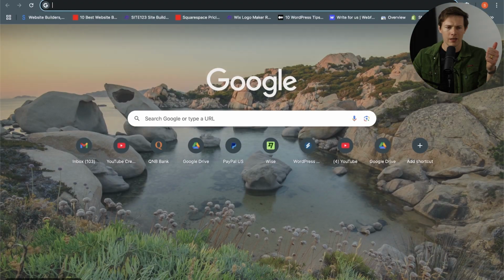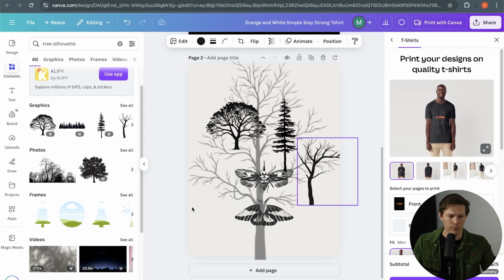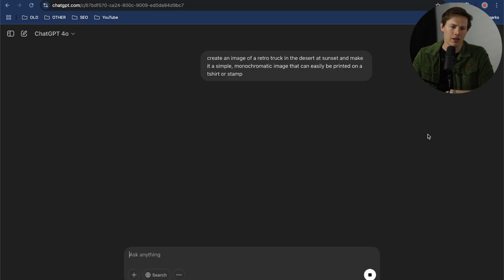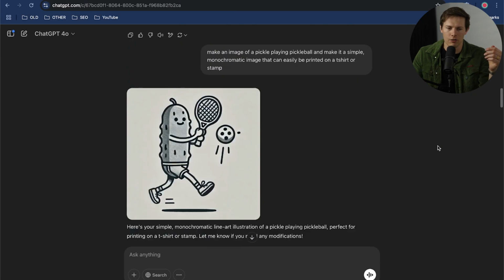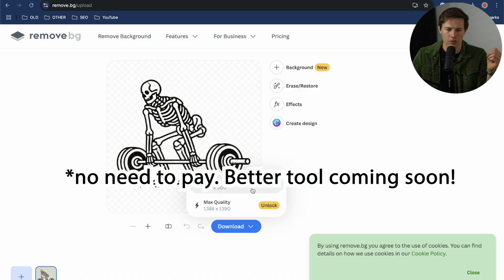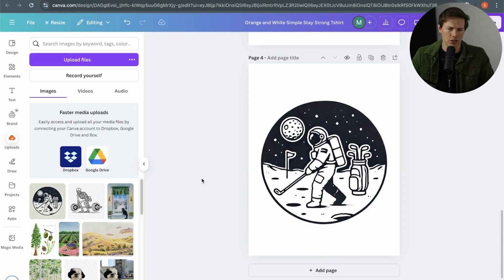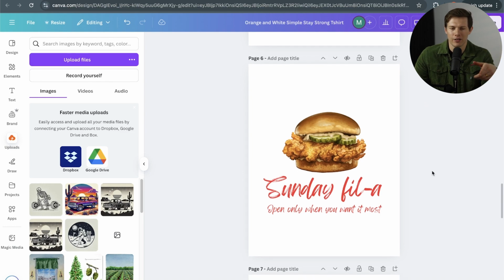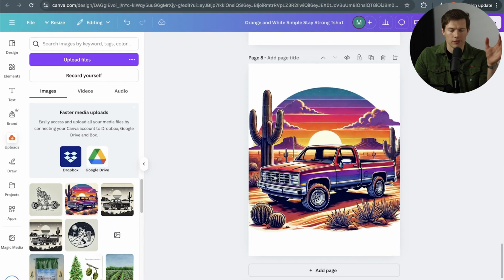How to Design Your Print On Demand Product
This is a complete free tutorial on how to start print on demand. We have no courses to sell and we don't want your money. In this video, I will show you how to make an online store, choose a niche, create stunning designs, and market your products.